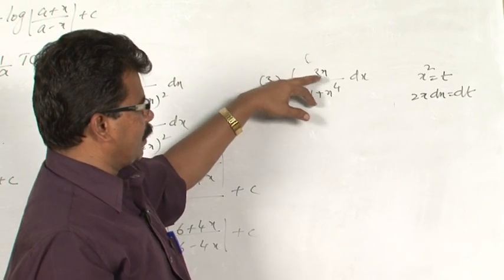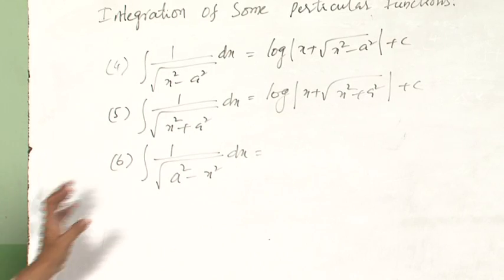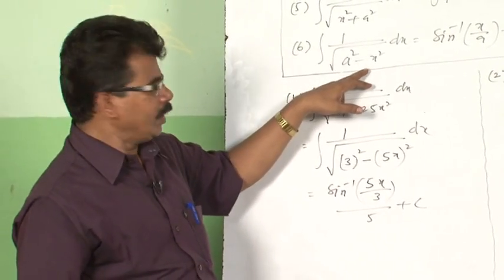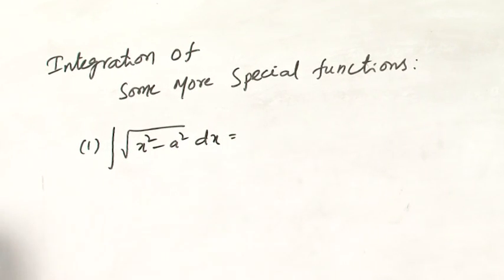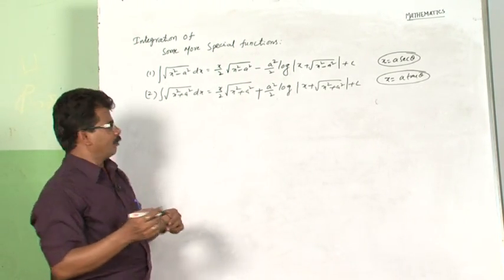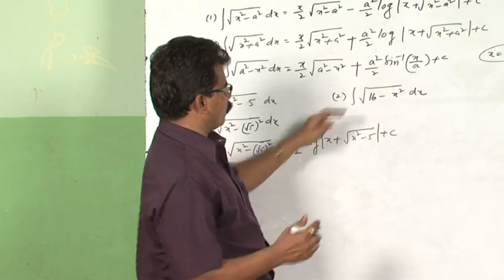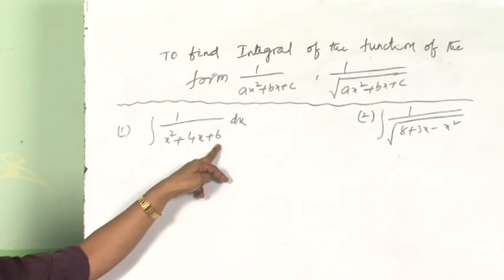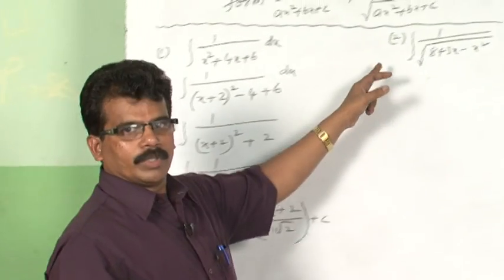chapter 7 indefinite Integral5/9